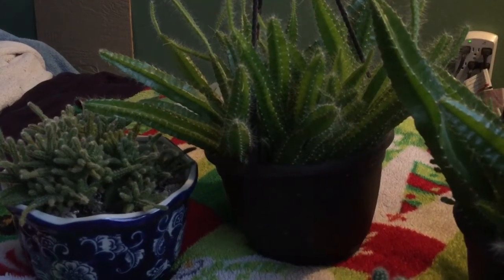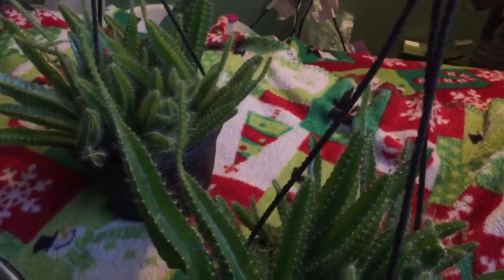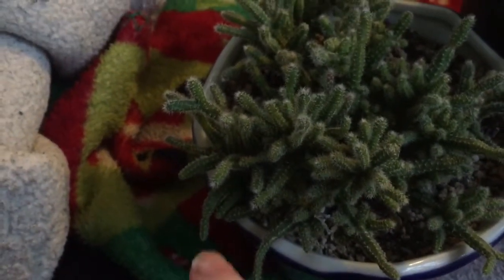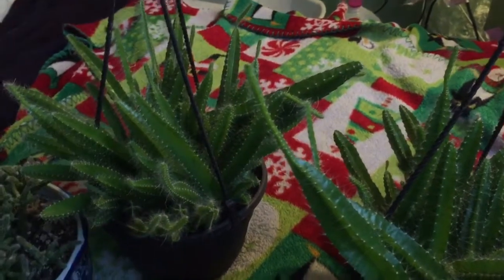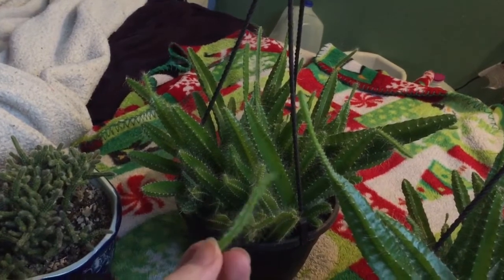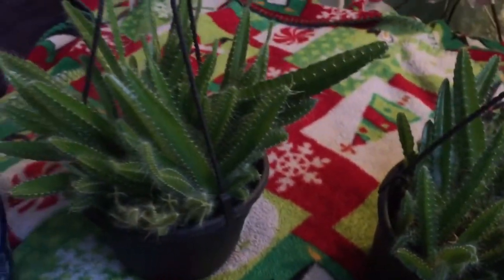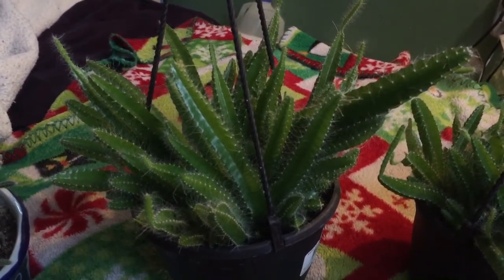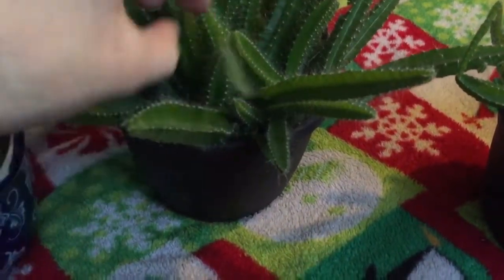Dog Tail Cactus Growth Pattern And Question/Hypotheses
A comment on Dog Tail Cactus shooting out tiny shoots caught my eye, and I decided to do this video offering my theory on this type of growth, and also asking for any info and experience you guys have to offer on why these guys do this sometimes!